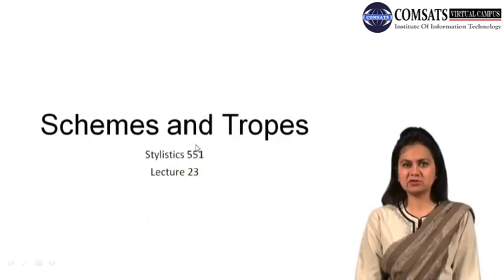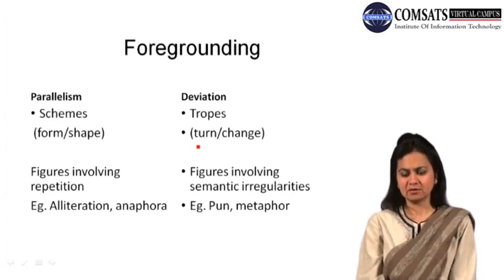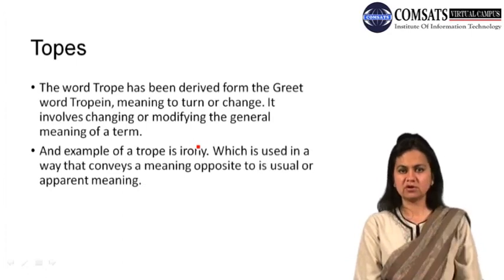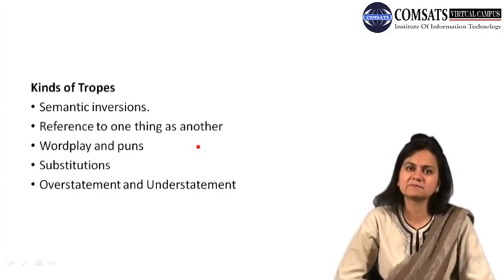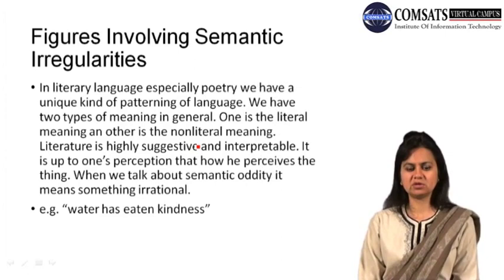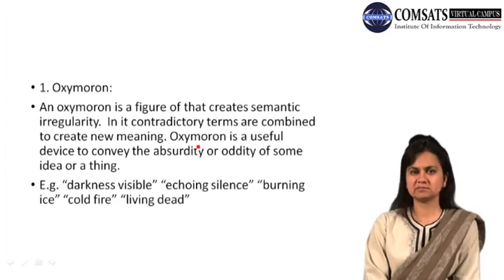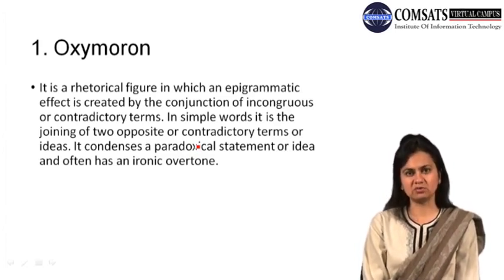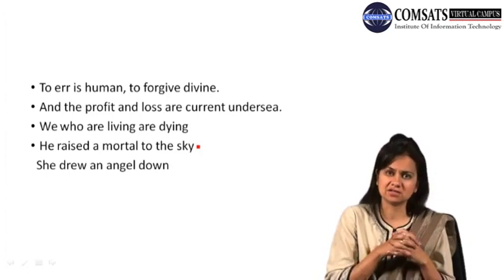Stylistics | ENG551 Lecture 23